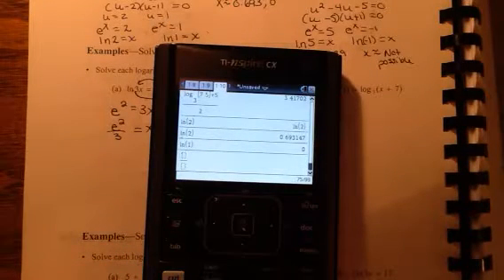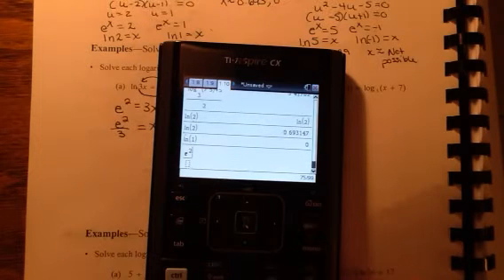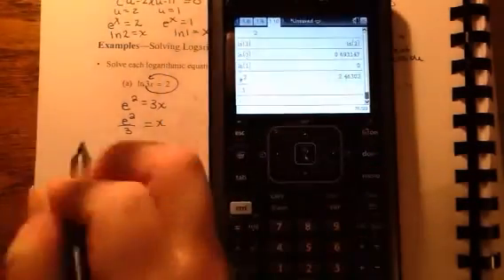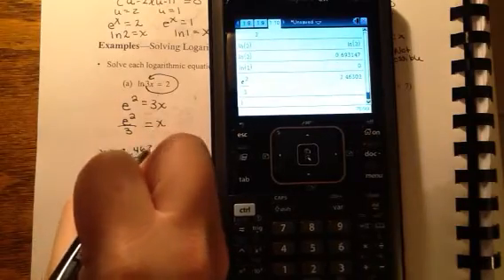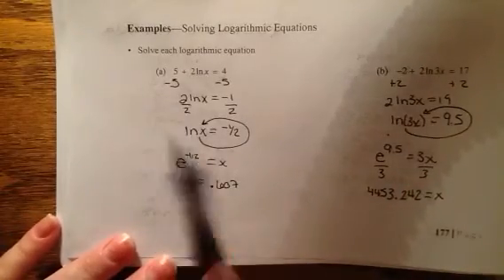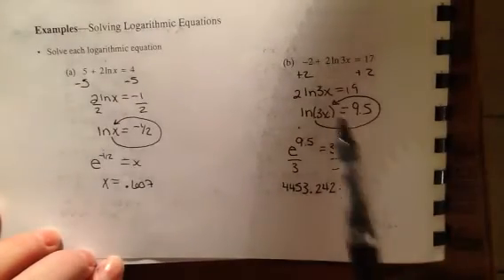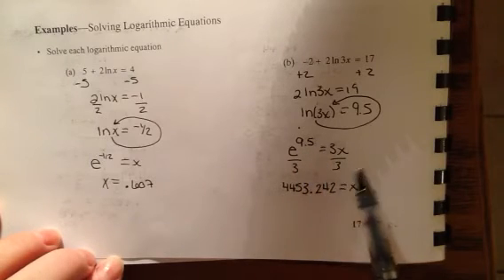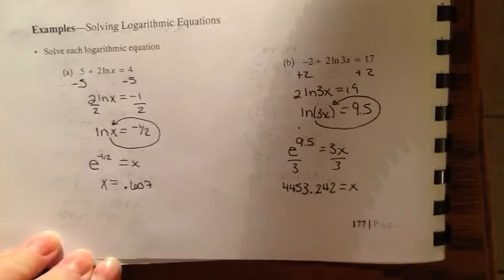Solving exponential and log equations (part 2)